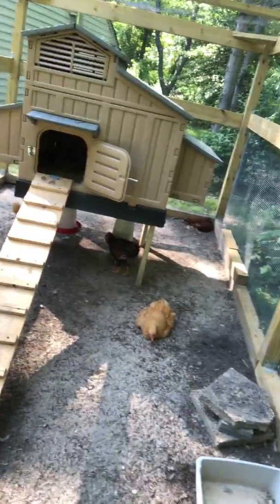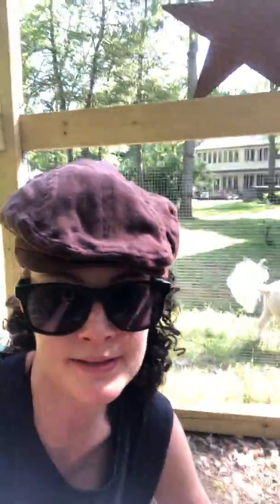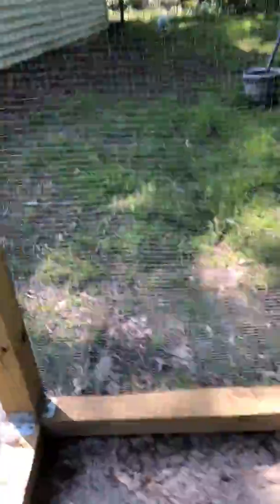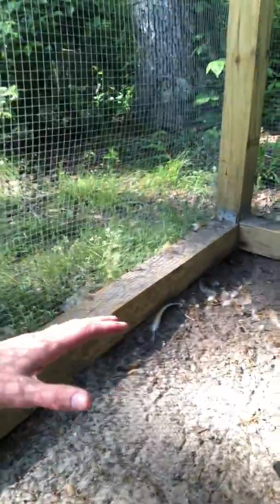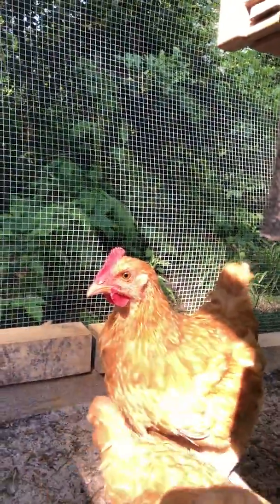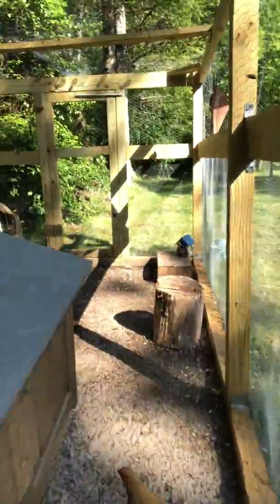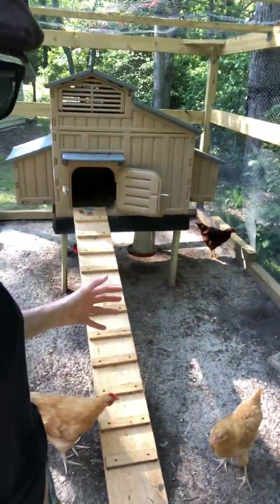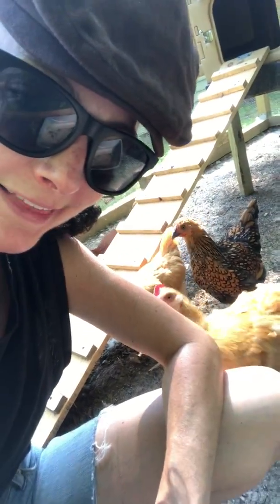Week 10 Update on the Chicks! AC/DC-themed.